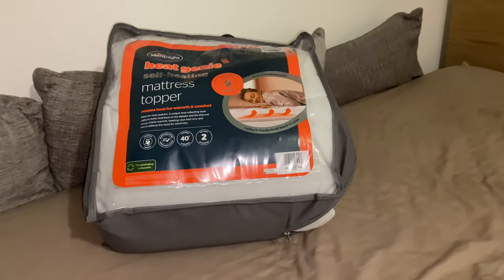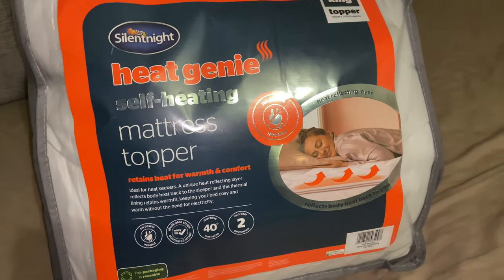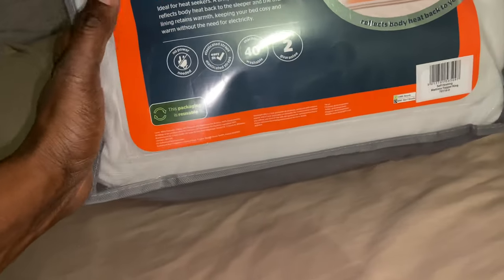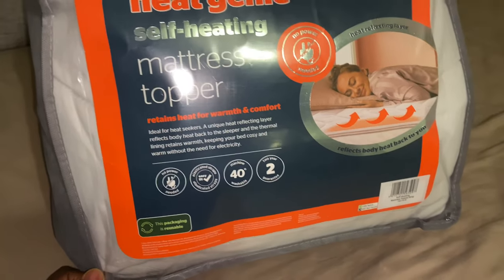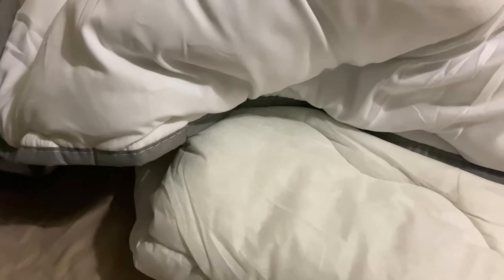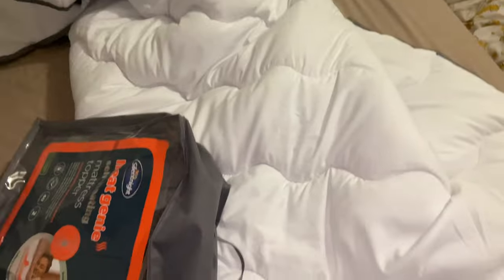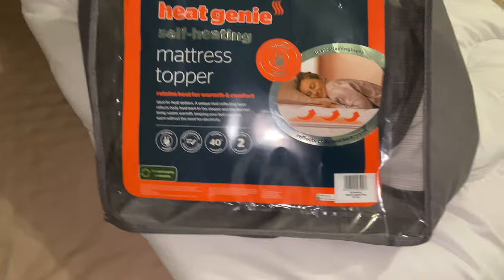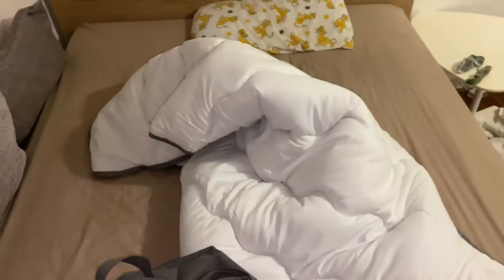Will self heating mattress topper keep you warm and save money?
Finding ways to save money, during these crazy inflation period.